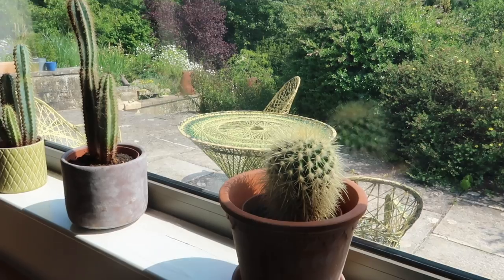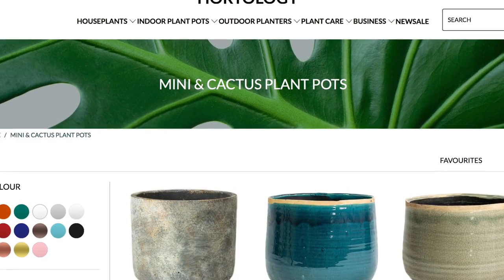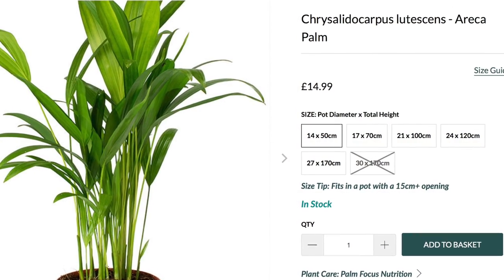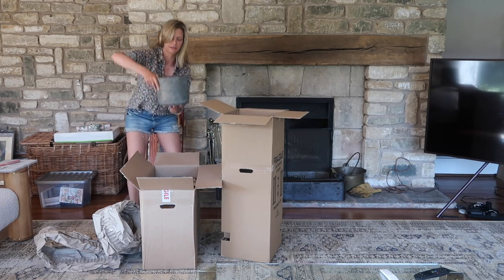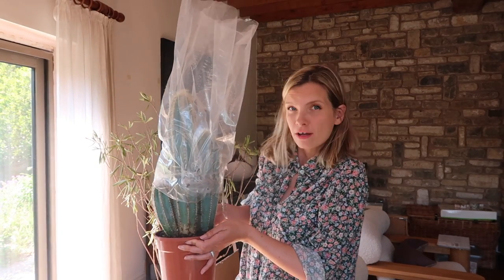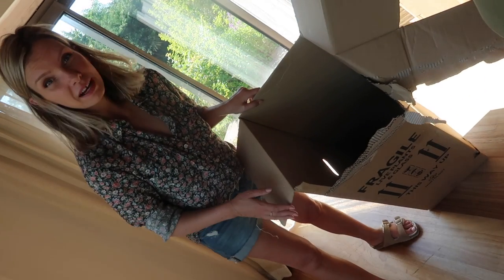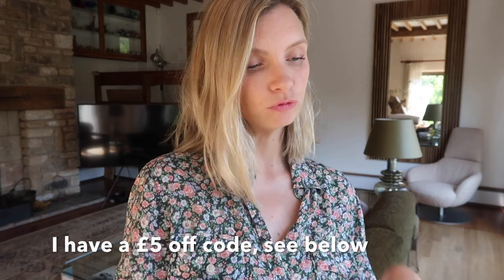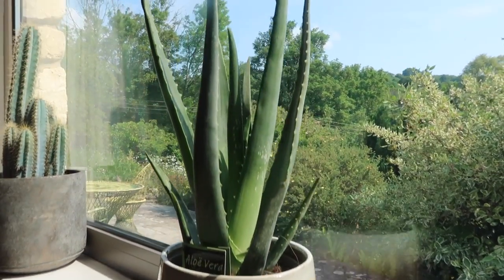THE INDOOR PLANTS I BOUGHT FROM HORTOLOGY | RUTH CRILLY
I bought some plants from Hortology: here's a (painful) unboxing and some thoughts about the website and ordering process!

I have a £5 code for Hortology, it's just a friends and family one but I do get loyalty points if you use it